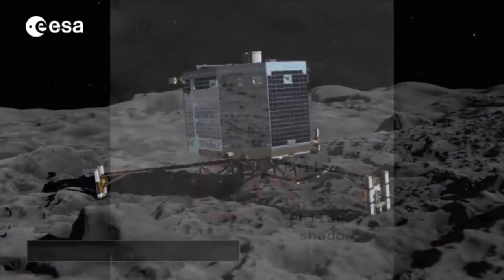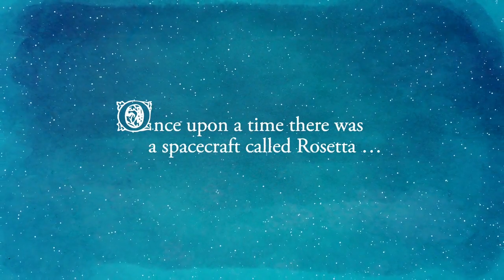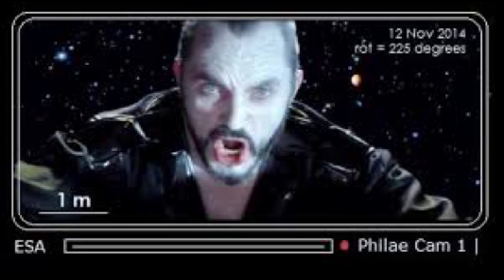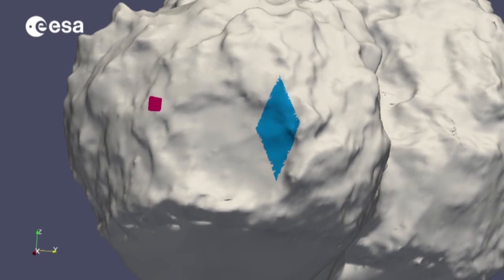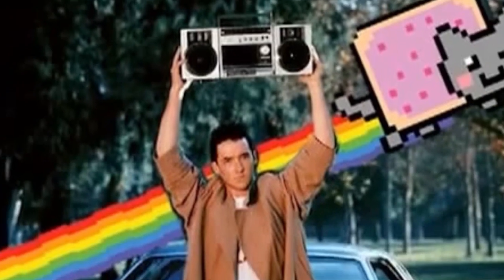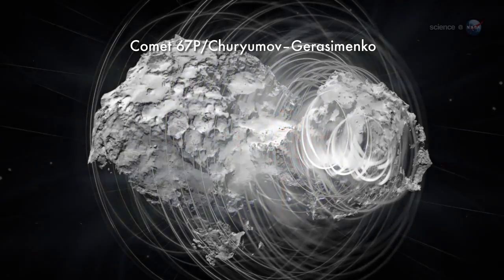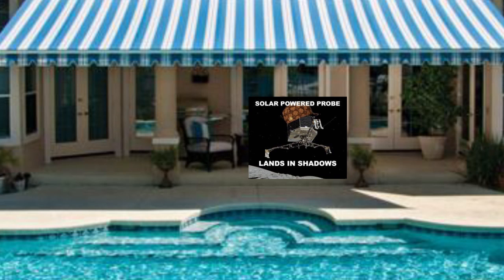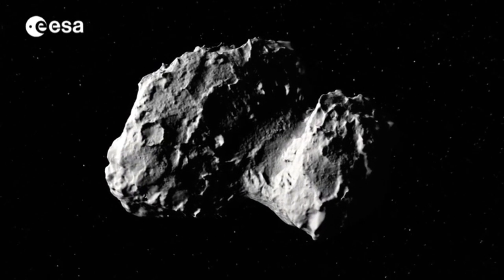WTF? European Space Agency edition: Comet Landing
Keep me safe, 007 because I'm attempting to inspire space agencies all over the globe to inspire people to something better than the status quo. This is part 2 to the New Space WTF Space Agencies series. Enjoy!

Comet Science always has a selfish feel to it when it comes to professional science sharing with the public. But Why?

The other Question is,
Rosetta rotates so Philea can still power up.
I don't know man.
It was all so schadenfreude weird like
the shirtgate shit and the American Media
and parts of NASA and the Science and Astronomy community
were up in arms over that, more so than actual interest
in the comet, odd since it had a 2 day battery life
then nothing.

Oh and Mrs. Kanye "Jesus walks" West Kim Kardashian's butt was everywhere at the same time. Which created a strange dichotomy.

It's 2015,
we're a step away from world war 3
so none of this is strange
for the times really.

Go Gryffindor & Hogwarts

I say 100 Earth Truce
and build super cities
colonize mars Ceres and the Moon,
explore the galaxy

God Bless us Everyone,

May the Force be with you Always.

Stay cool,

T